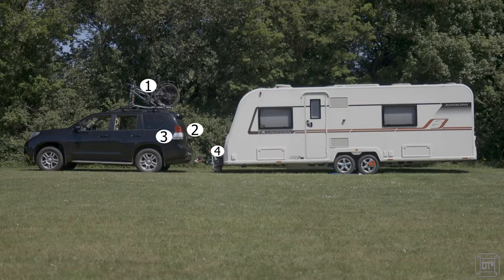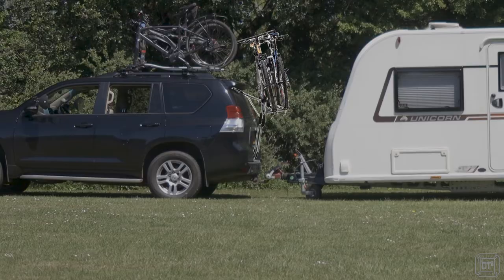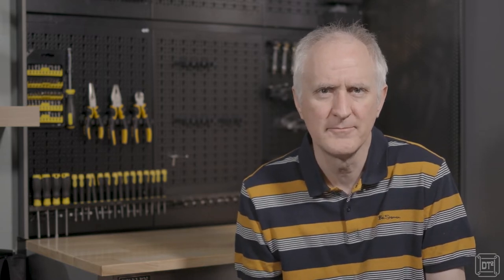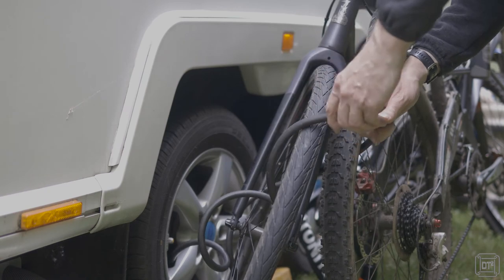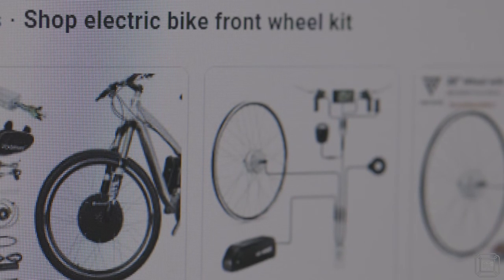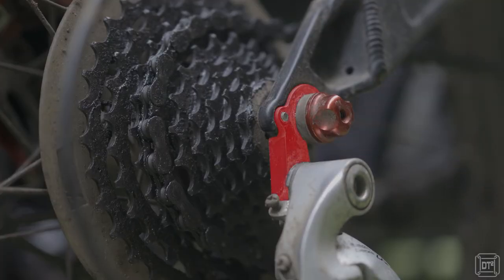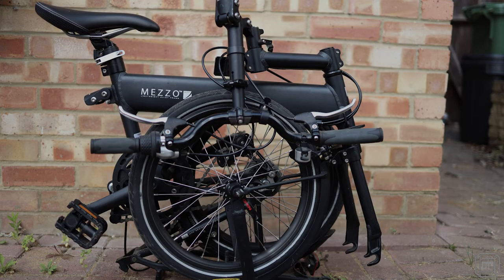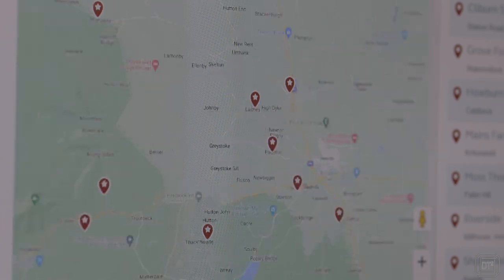Taking Bikes on Caravan Holidays – and other camping trips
Bikes are a great way to get around when staying at campsites in a caravan, motorhome, or tent. If you are thinking about taking bikes with you then in this video I explain everything you need to know about how to transport them and secure them on site. I also cover what tools, spares and equipment are a good idea to take with you. Some thoughts and advice on different types of bikes with specific notes on eBikes such as carrying and charging. And finally explain some of the reasons why bikes and camping really do go well together.